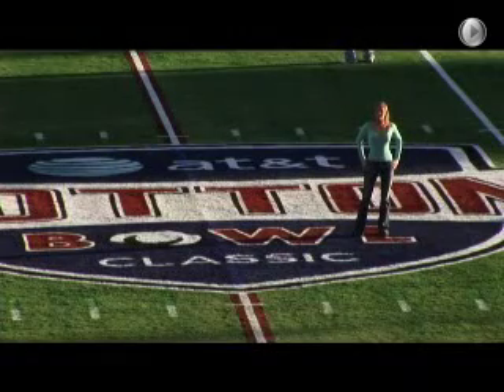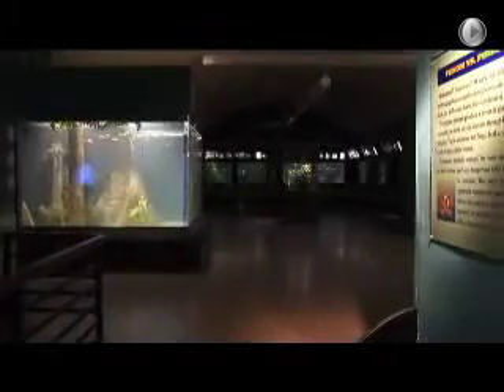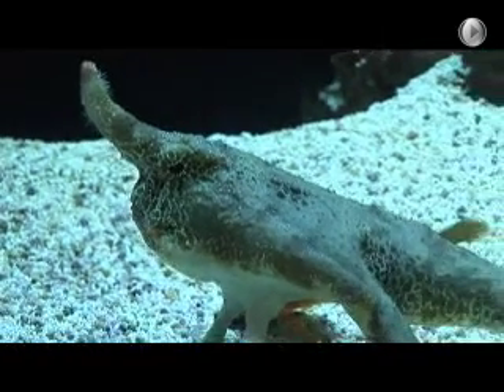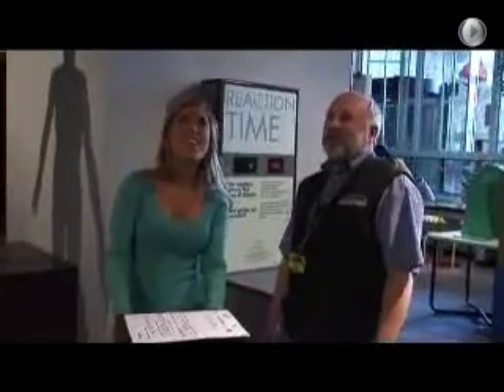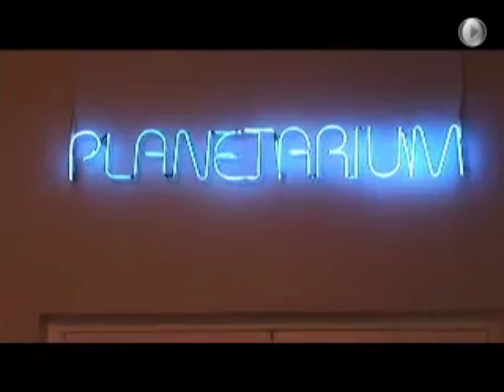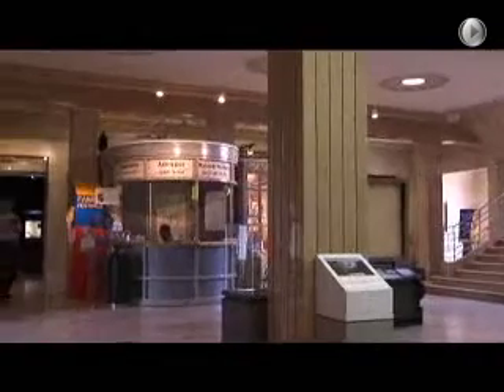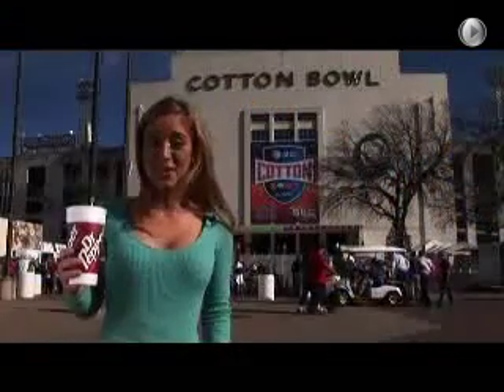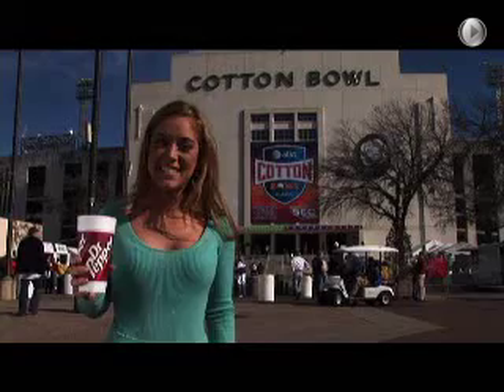Fair Park Converted